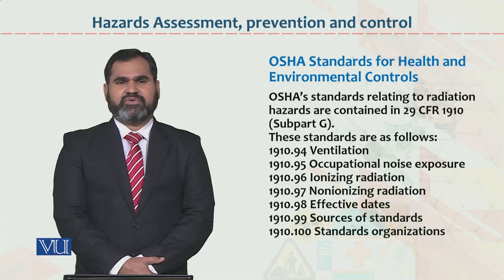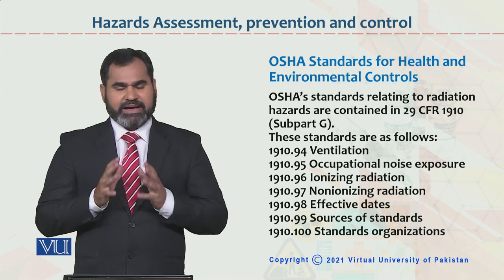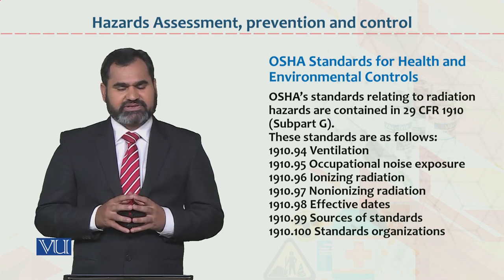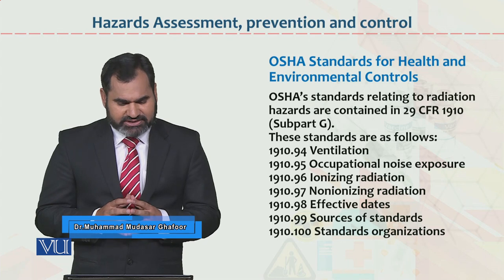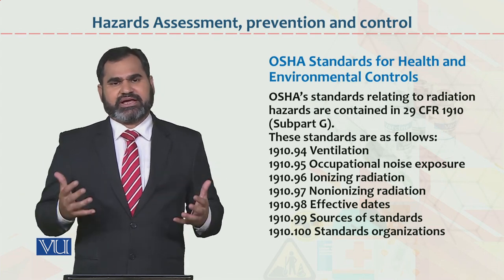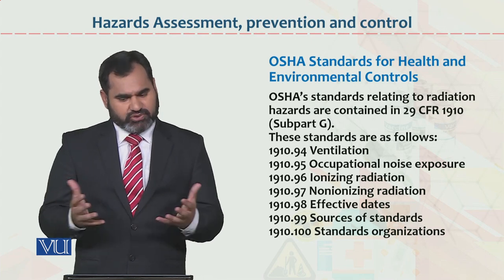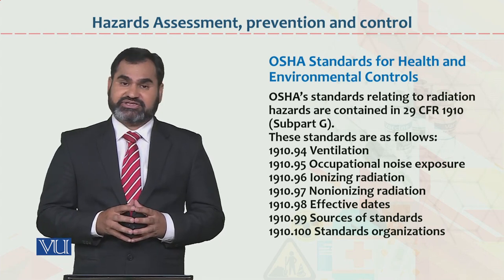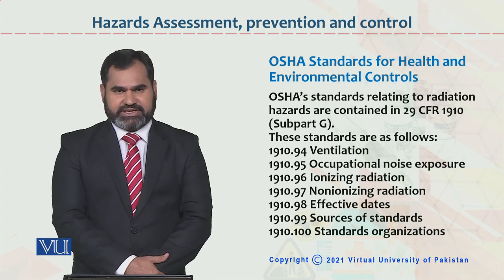HRM733_Topic092 | Occupational Health & Safety